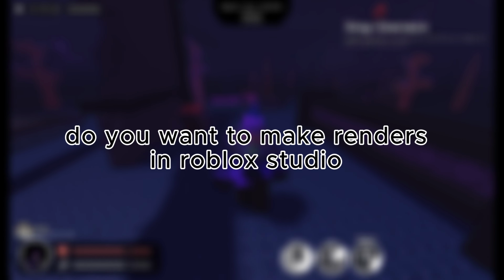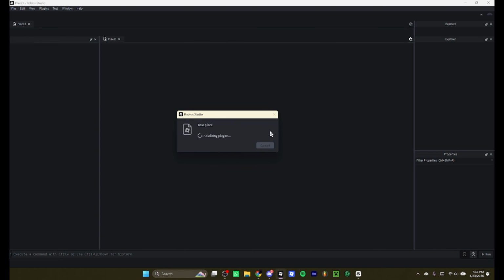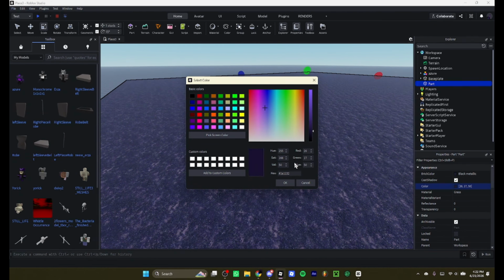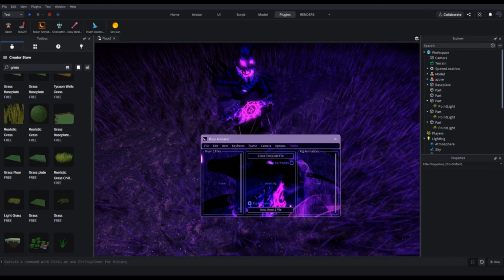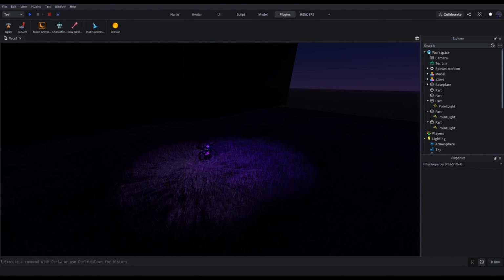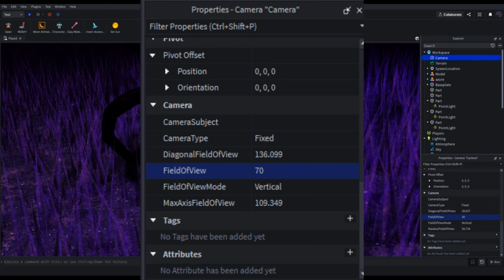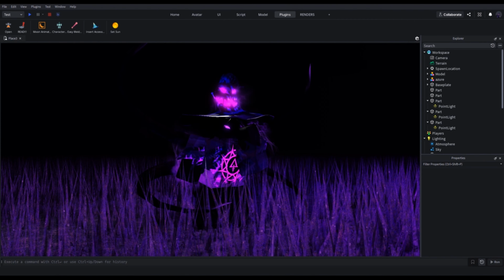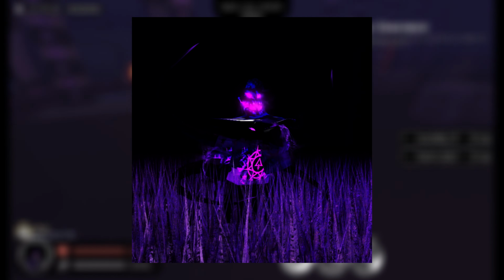How to make renders in Roblox Studio (and actually good ones)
hihihihihi im showing you how to make renders in roblox studio that are cool and good and also showing you a very important step you would know if you watched it

ok yea heres some tags